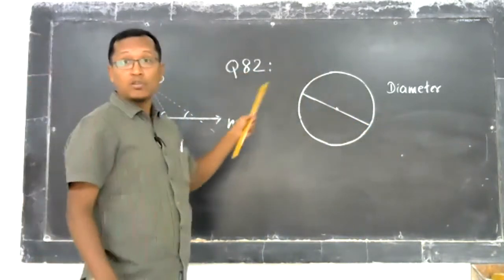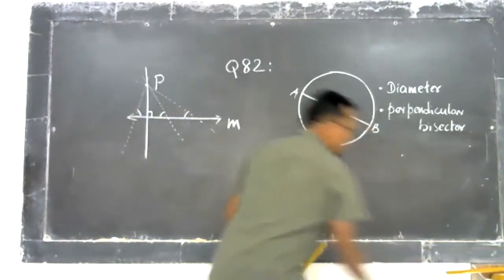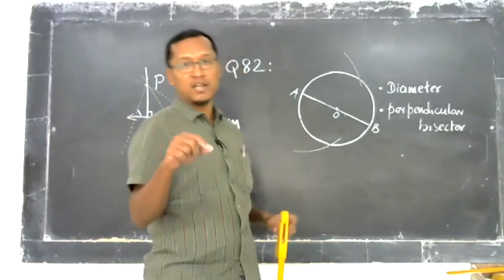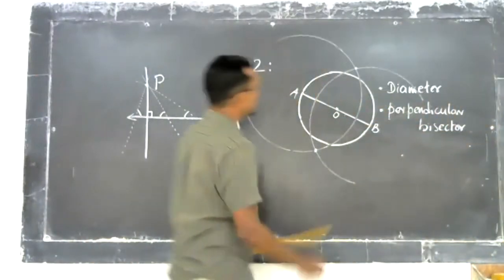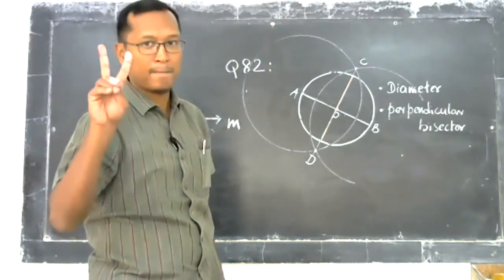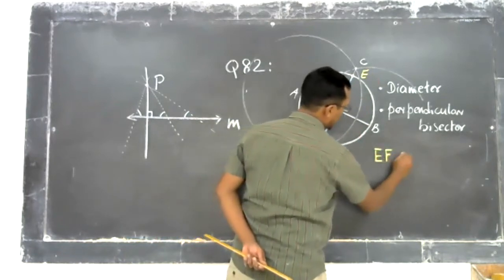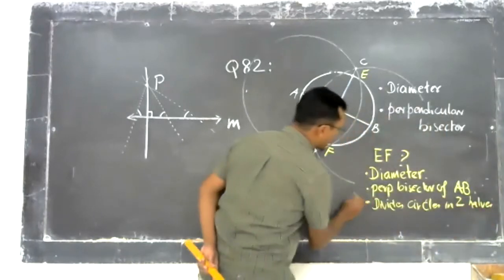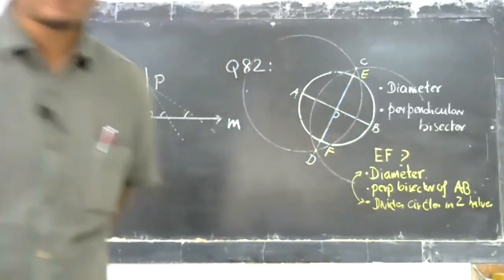Diameter Of A Circle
Discussing a construction problem from exemplar problems in maths class 6, CBSE. Draw a diameter to a circle and construct a perpendicular bisector to that diameter.